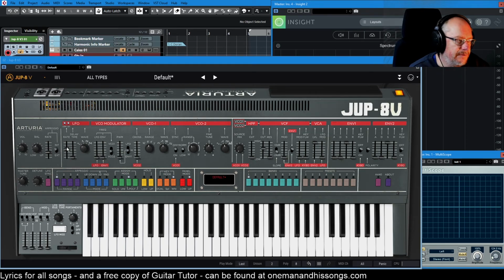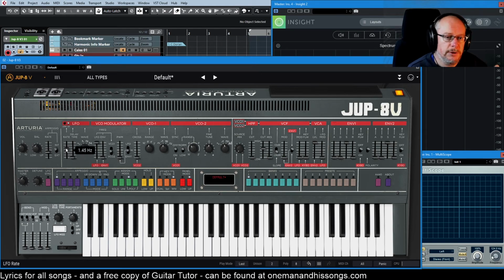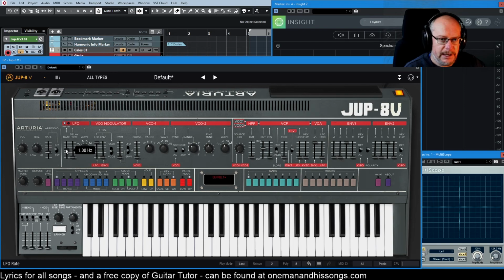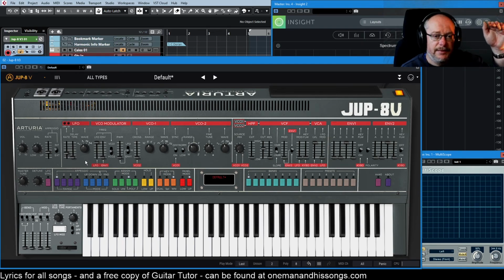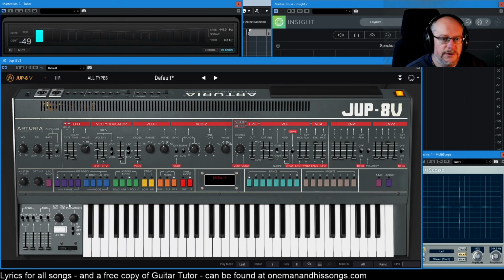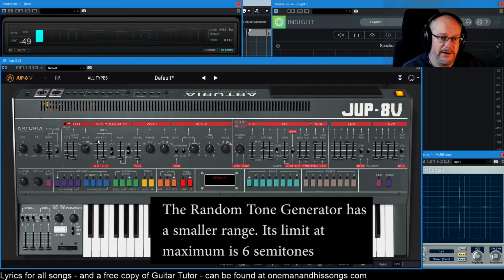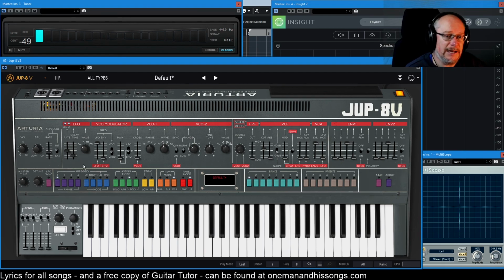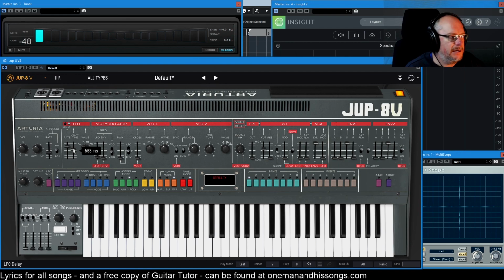Arturia Jupiter 8V Walkthrough Ep.3 - The Low Frequency Oscillator (LFO)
In this episode I describe how the LFO is able to apply time-based, periodic modulation to various parameters in the synth.

The Roland Jupiter-8 was in production between 1981 and 1985, and was Roland's flagship product of the time. Its incredibly rich, deep tone and flexible modulation options made it a favourite of top-tier musicians, and to this day remains one of the most sought-after vintage synths in existence.

In this tutorial series we'll deconstruct Arturia's magnificent reconstruction of this classic synth.

My channel is these things:

1. A place to share my songs - via various 'Back on Track' video series - in which you'll see each song idea evolve step-by-step, with me (hopefully!) improving my song-writing skills as we go.
2. An outlet for me to discuss all things musical - including technical break-downs of software and tools that I use, as well as more wide-ranging discussions of topics that interest me.